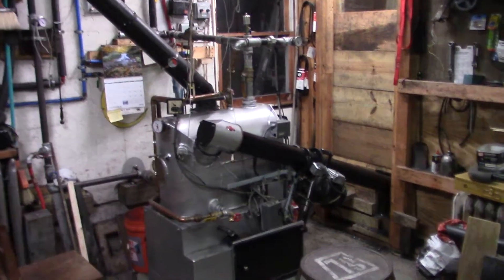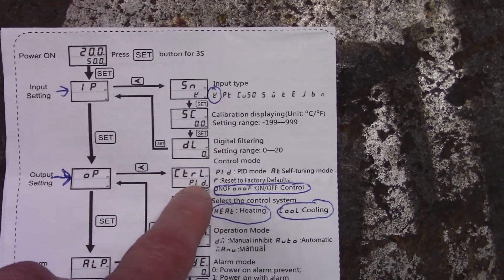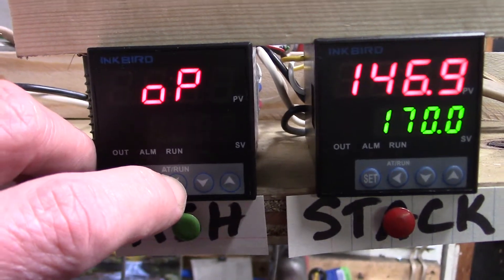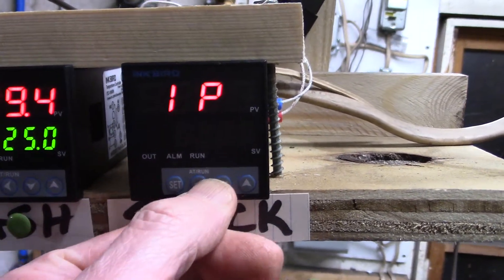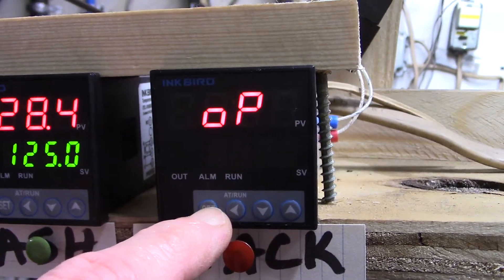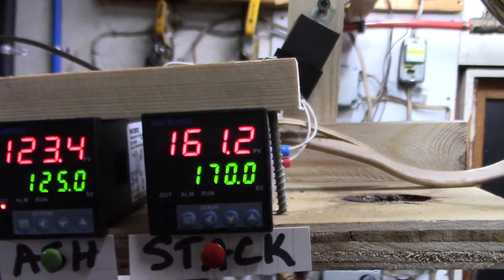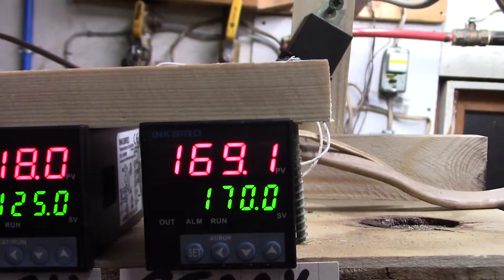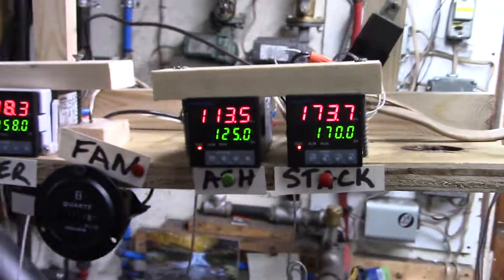1959 Axeman Anderson 130M PT100, Ashing Controller Setup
This is a description of how to set up the Inkbird controllers for ashing solenoid activation and low stack temperature ashing inhibit.

You can read the full story of this coal stoker boiler